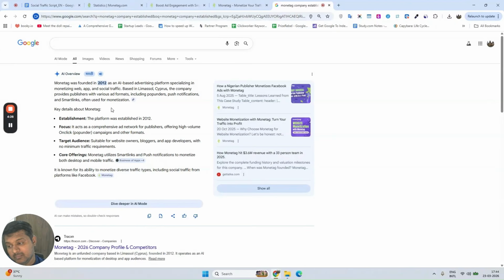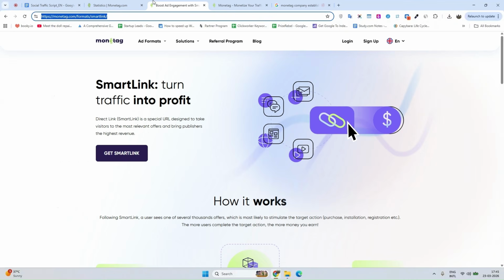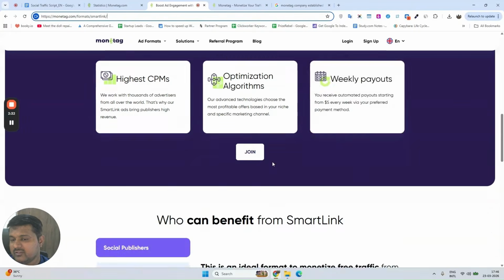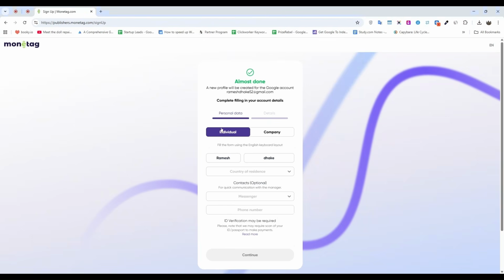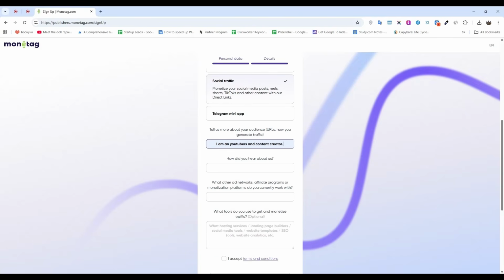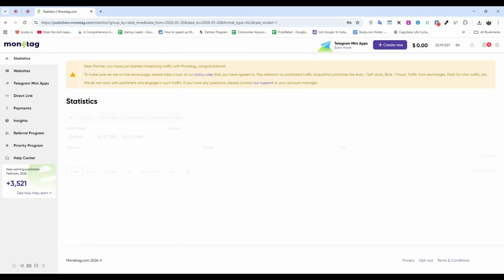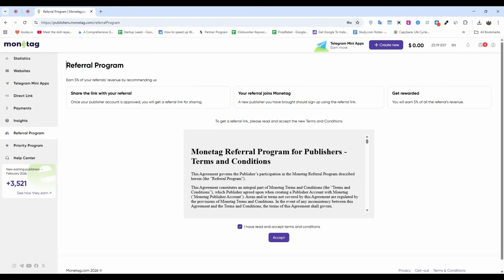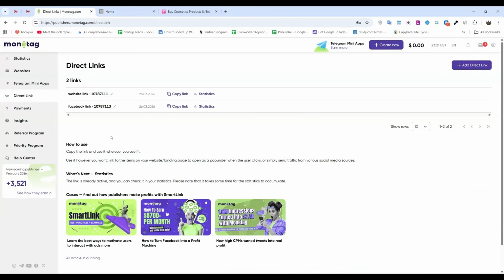How to Make Money from Social Media Traffic Using Monetag SmartLink (Step-by-Step)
💰 Monetize Your Social Media Traffic with Monetag SmartLink!

In this video, I show you step-by-step how to use Monetag's SmartLink
(Direct Link) to earn money from Facebook, Instagram, TikTok, Twitter,
and more — no website required!

⏱ Timestamps:

0:00 - Intro
0:37 - What is Monetag & SmartLink?
1:30 - How to Register
2:51 - Registration Process
4:29 - Dashboard Walkthrough
5:37 - How to Use Your SmartLink
6:35 - Conclusion